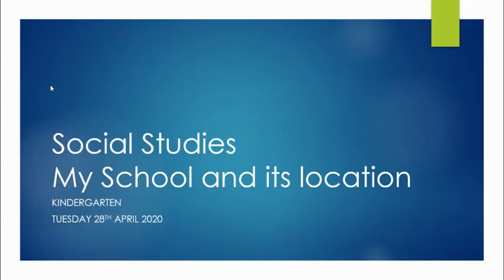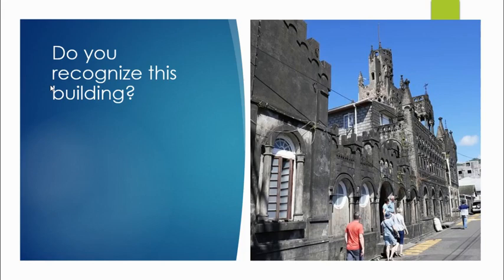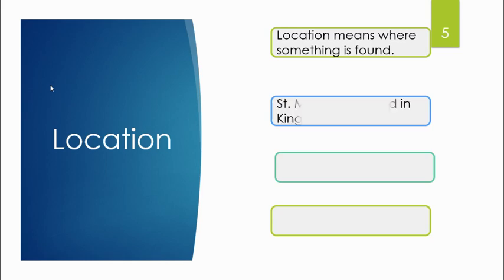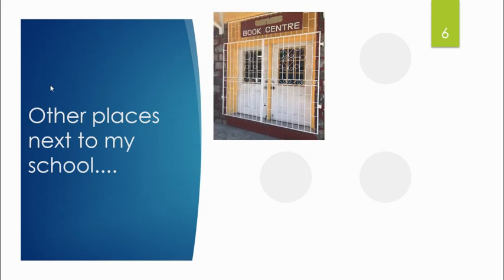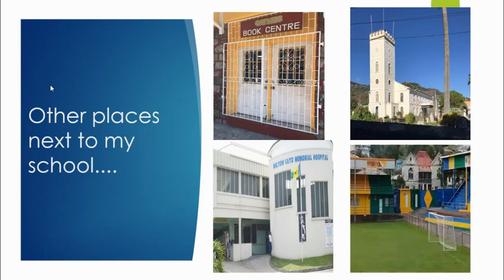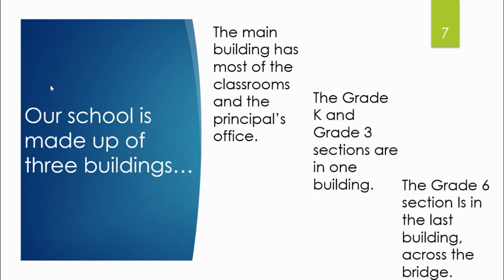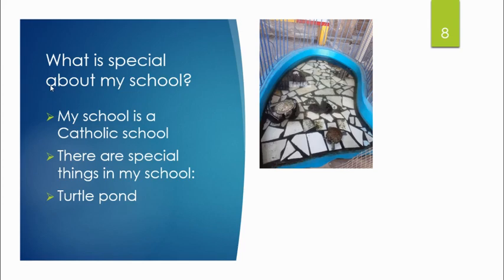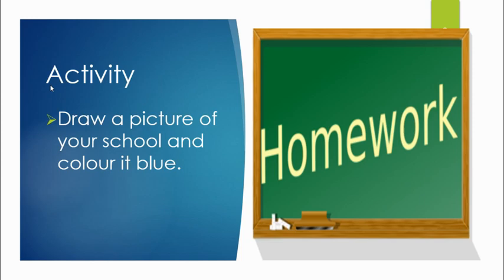Social Studies My School